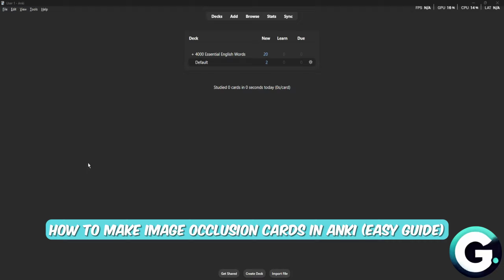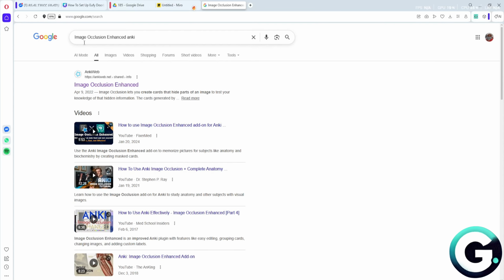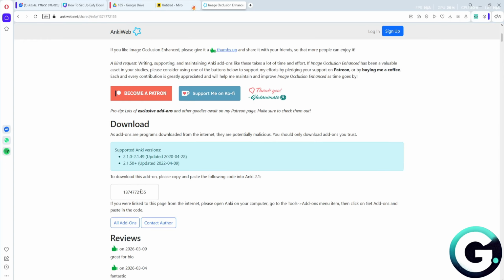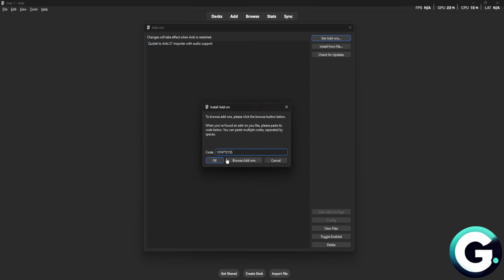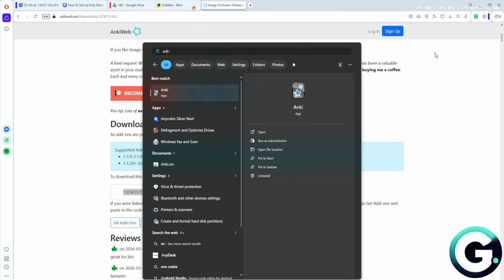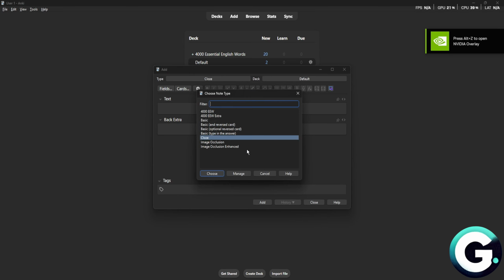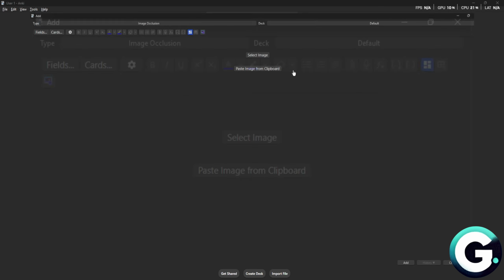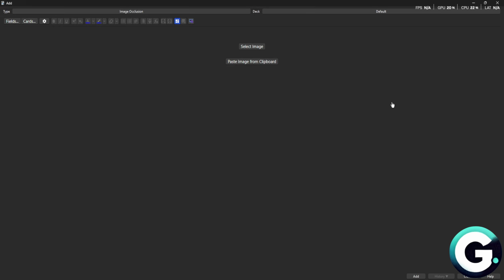How To MAKE Image Occlusion Cards In Anki (EASY) 2026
How To MAKE Image Occlusion Cards In Anki (EASY) 2026 shows how to hide parts of images for studying. Learn how to create effective flashcards. This helps improve memory and learning.